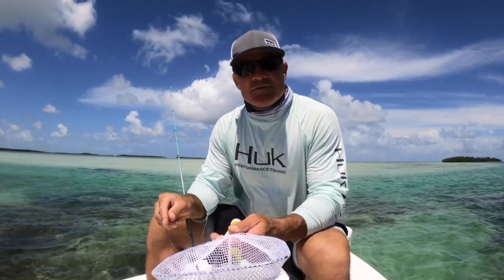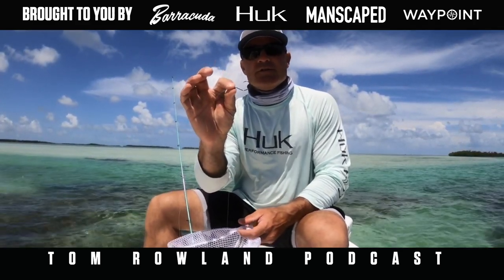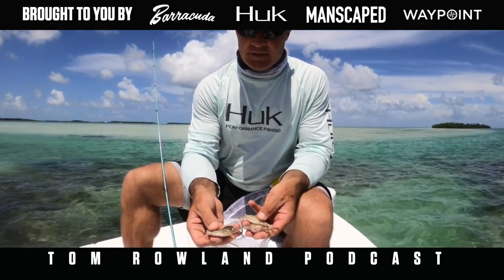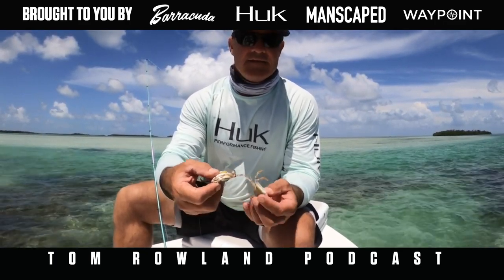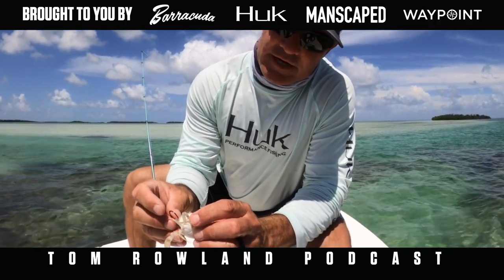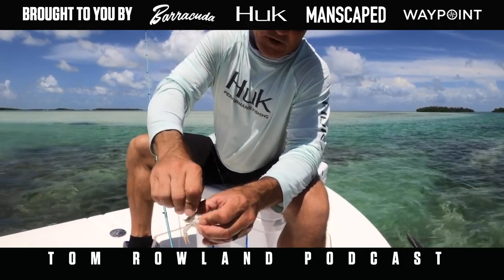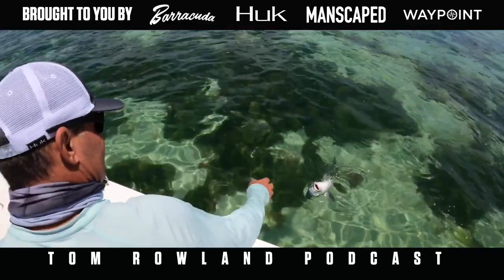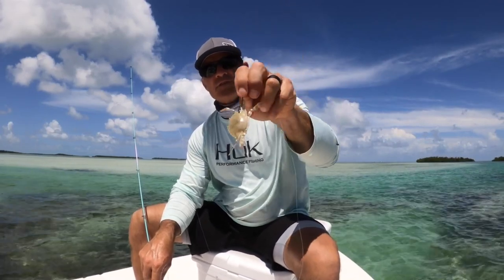HOW 2 TUESDAY - Permit Fishing With A Live Crab - How to Hook a Crab, What Hooks to Use, Rods, Rigs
Permit are described as the hardest fish to catch on the flats.  They are my favorite fish to catch and I fish for them more than any other fish.  Im not sure that I agree that they are the hardest fish to catch after spending so much time with them.  The most effective way to catch permit is with a live crab on spinning gear.  The choice of hooks and how to hook the crab to keep it alive the longest can make a huge difference in how many fish you catch.  On today’s show, I am on the water with my friend Capt Scott Brown and I show you exactly what hook to use, exactly how to hook the crab and exactly what rig I use.  To show that it really works, I was able to catch one and release it too.  These tips will help you catch more, I promise.

by using the code SE30 at checkout